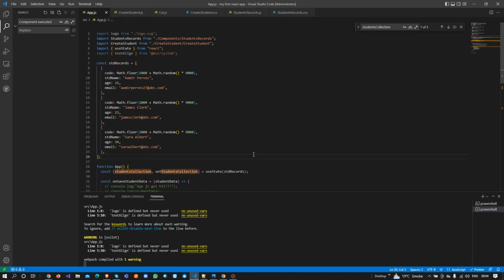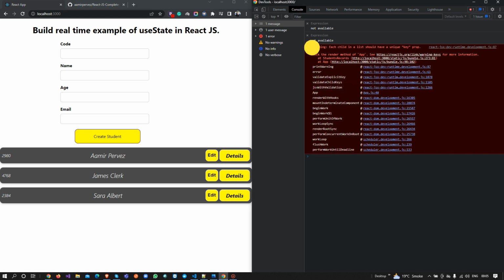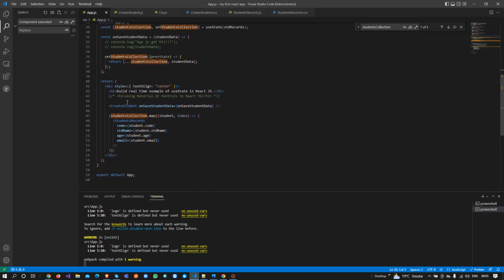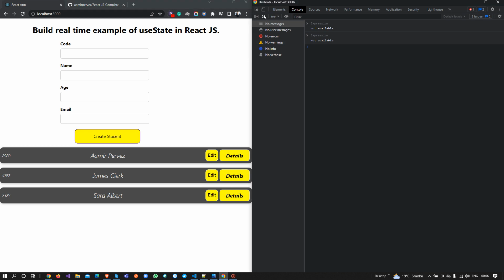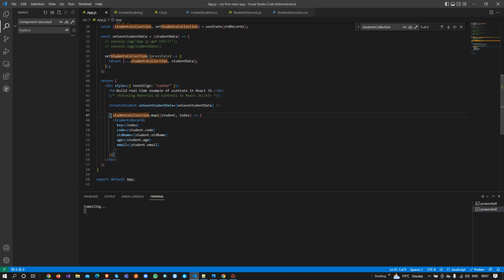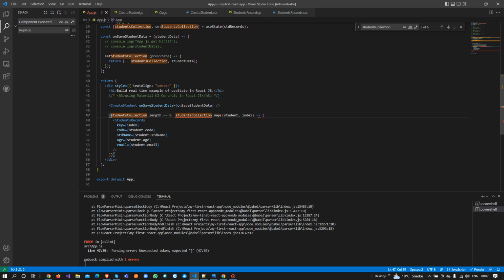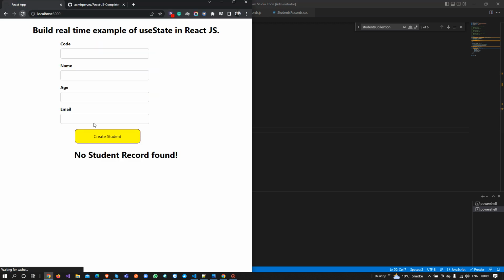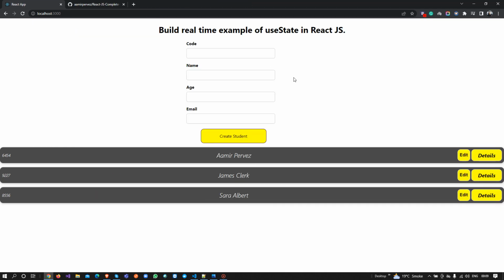Fix small issues in Real Time example of useState | React JS Tutorial (full course) - #30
If you're building a React app, chances are that you've come across some small issues. We'll show you how to fix these issues quickly so that you can get back to what matters most!